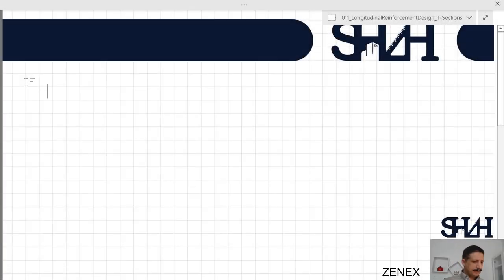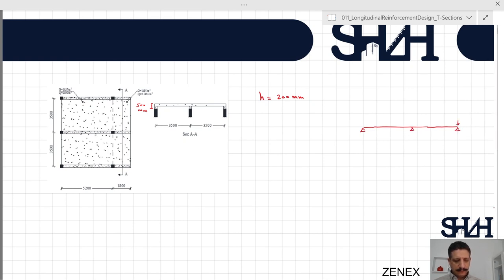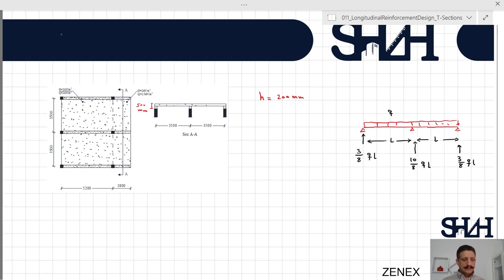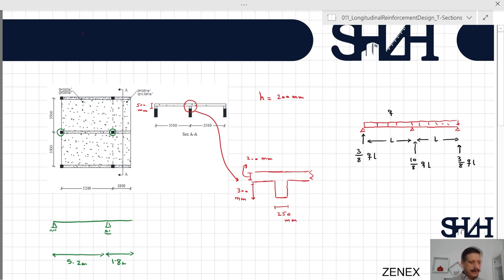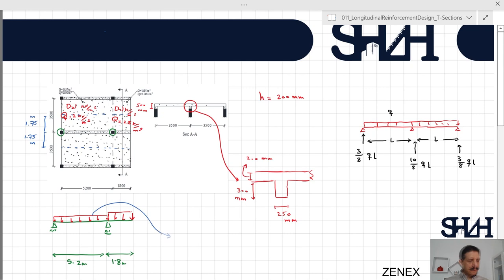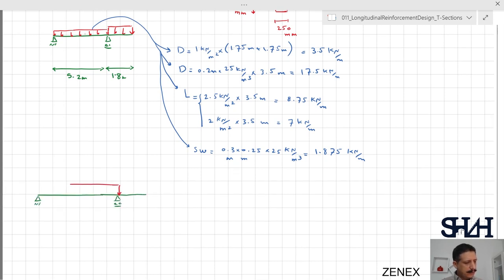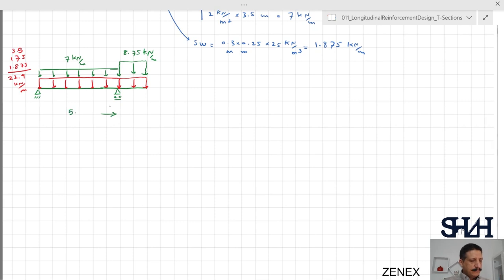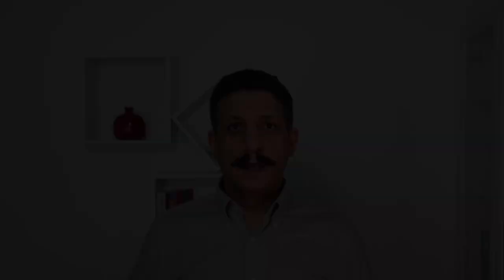011 Longitudinal Reinforcement Design T-Sections Part1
In the previous video, we determine the primary and secondary reinforcement for the slab. The slab transfers the loads toward the beams with a width of 250mm and a height of 500mm. In this video, we will determine the design bending moment on the critical beam which is in the middle of the slab. The effect of continuity and any fixity of the slab on the beams is neglected. Moreover, the meaning of the superior and inferior effect of the actions on the beams referring to the favorable and unfavorable actions are addressed.
The slab thickness is 200mm as determined earlier in the previous video. The inside of the building is under a live load of 2𝑘𝑁/𝑚2 and the balcony is under a live load of 2.5𝑘𝑁/𝑚2.
Determine the design bending moment according to the Eurocode 1990 considering Finnish National Annex.